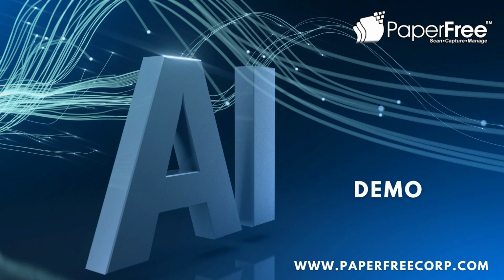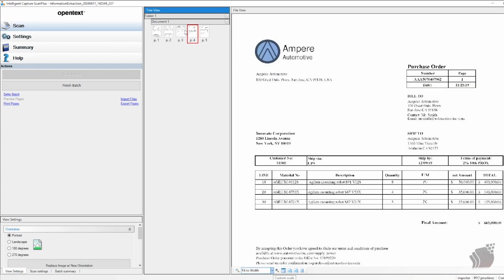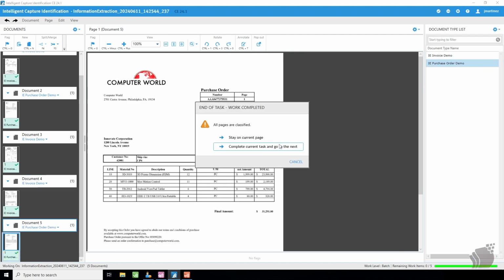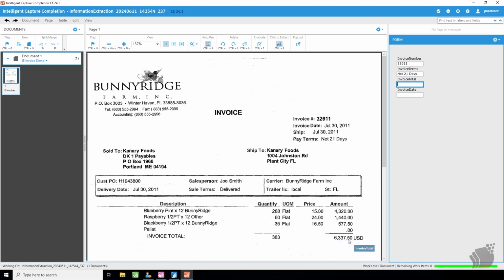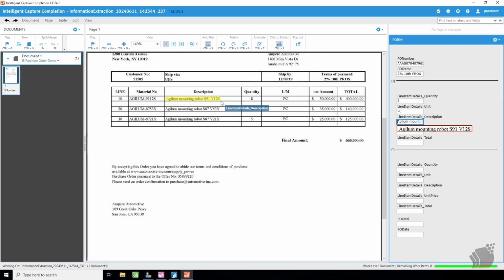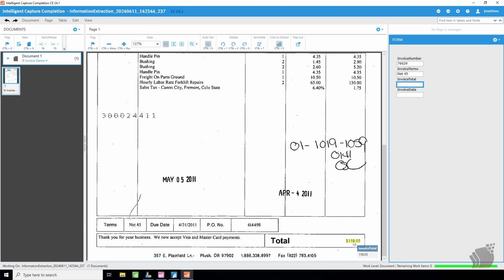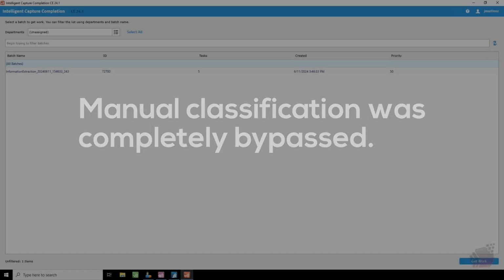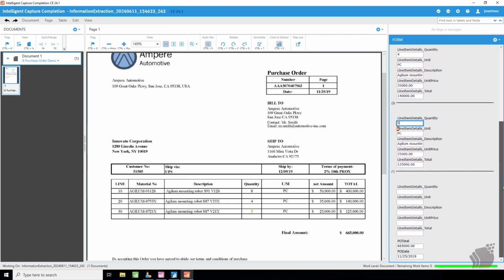AI and OpenText Intelligent Capture in Action! | Part 2: Live Demonstration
The wait is over! 🎉 In this highly anticipated second part of our series, we bring Artificial Intelligence (AI) and Machine Learning (ML) to life with a live demonstration of their powerful applications in OpenText Intelligent Capture.

Watch as we showcase:
✅ How AI and ML intelligently classify and extract data.
✅ Real-world workflows that streamline information capture.
✅ The tangible benefits these technologies bring to businesses.

If you’re ready to see AI revolutionize information extraction, this demo is for you!